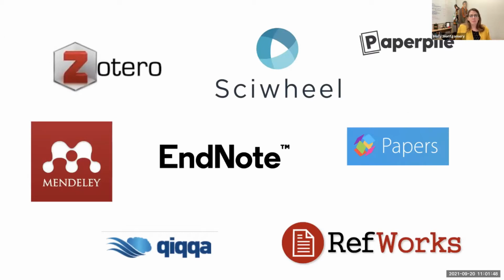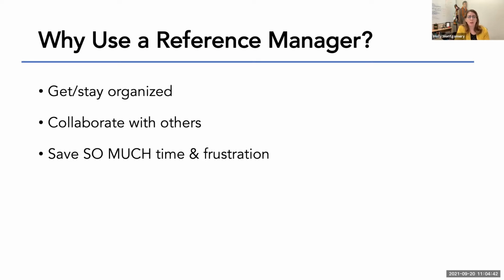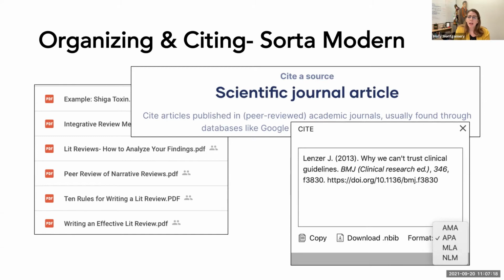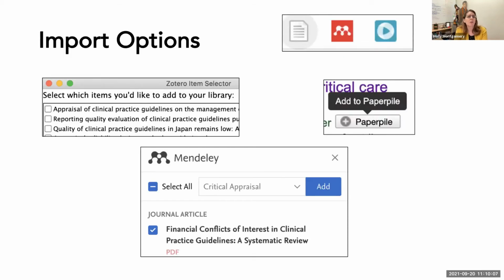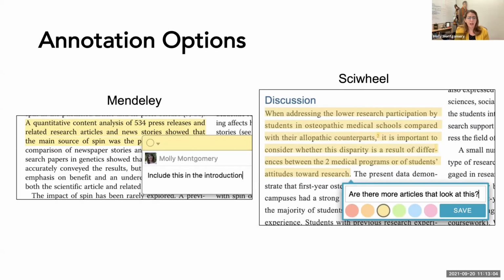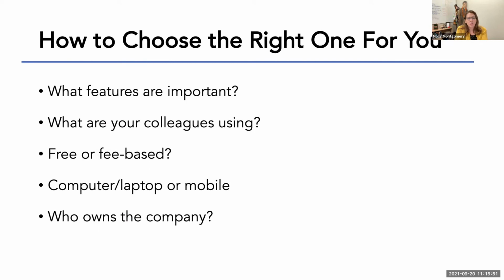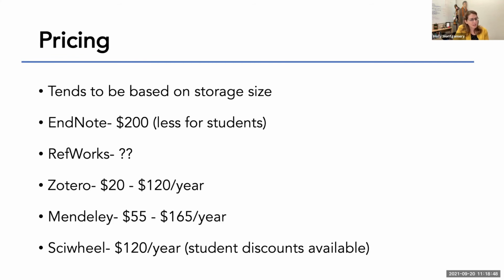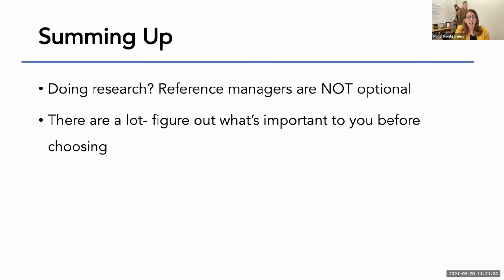Reference Managers 101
Have you ever found the perfect article, book chapter, or online resource, only to lose track of it when you need it again? Do you find the process of creating reference lists to be soul-crushing? Do you want an easy way to share articles and citations with a group? If you answered yes to any of these questions, then you need a reference manager in your life! This presentation will provide an overview of what reference managers are, the basic features most of them have, and how to choose the right one for you.

Presented by:

Molly Montgomery, MLS, MS
Idaho College of Osteopathic Medicine